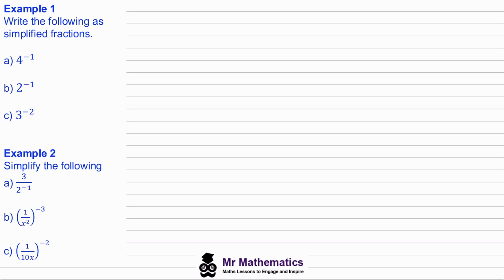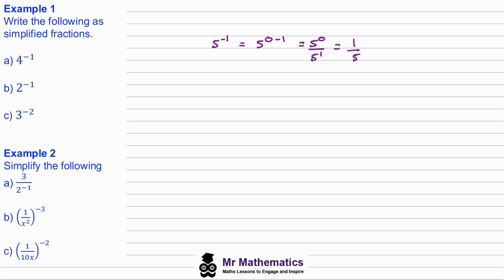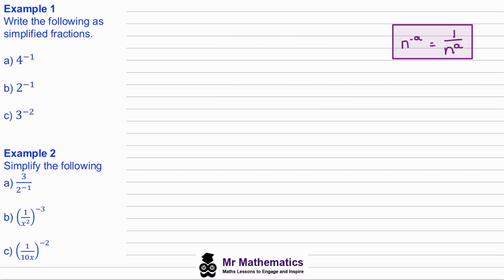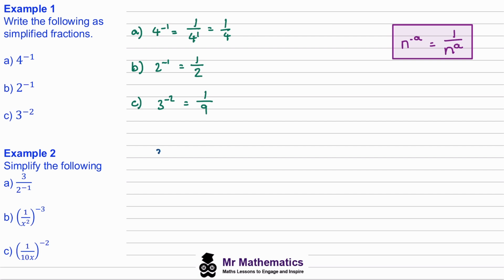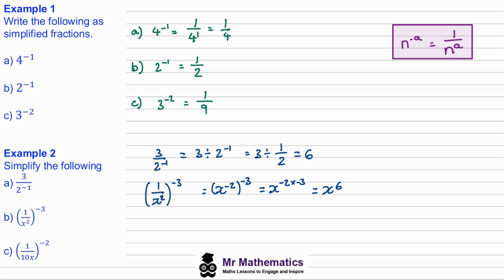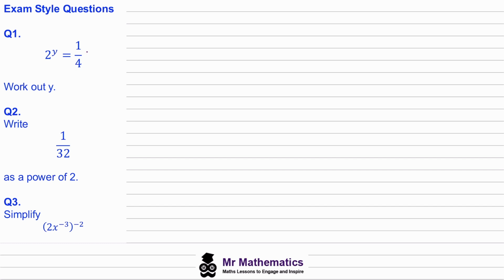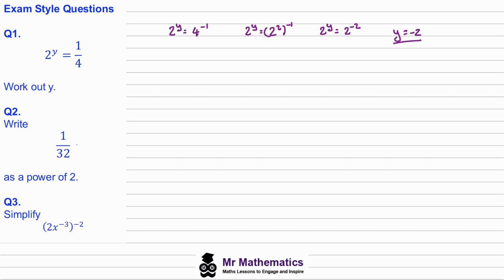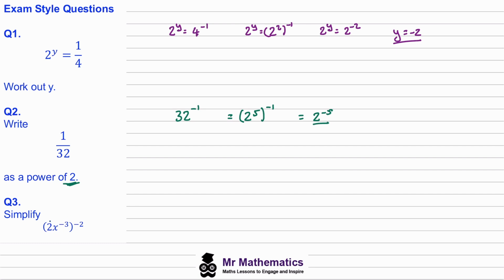From Negative to Positive: Index Rules Explained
Master negative indices with this comprehensive GCSE maths tutorial! In this lesson, I break down exactly where the negative powers rule comes from using the division law of indices, then walk you through step-by-step examples to ensure you're fully exam-ready.

✅ WHAT YOU'LL LEARN:
✓ Where the negative indices rule comes from (using division of powers)
✓ How to simplify expressions with negative powers
✓ Working with negative indices in fractions and algebraic expressions
✓ Solving exam-style questions on negative powers
✓ Common mistakes to avoid in your GCSE maths exam

🎯 PERFECT FOR:
GCSE Mathematics (Foundation & Higher Tier)
Edexcel, AQA, OCR, and WJEC exam boards
Key Stage 3 and Key Stage 4 students
Students preparing for maths exams or needing extra practice

⏱️ TIMESTAMPS:
0:00 - Introduction to Negative Powers
0:19 - Explaining the Rule (5^-1 & 2^-3)
1:29 - The General Formula for Negative Indices
1:48 - Example 1: Solving 4^-1, 2^-1, and 3^-2
2:32 - Example 2: Negative Powers with Fractions and Variables
4:12 - Exam Style Questions & Practice
6:00 - Conclusion and Resources